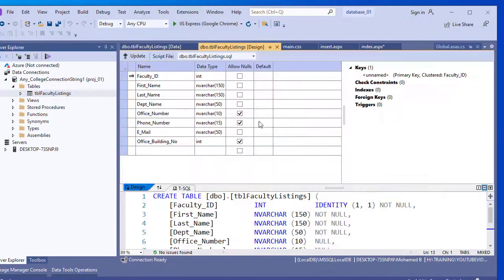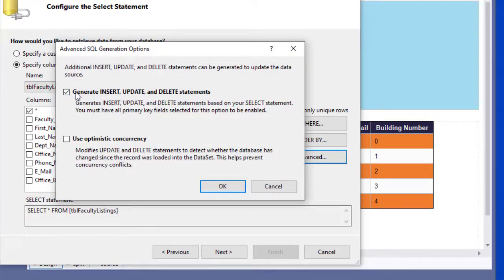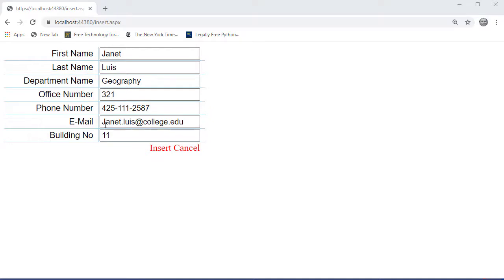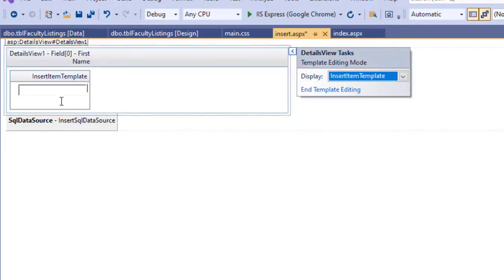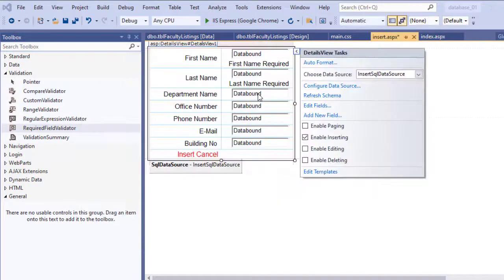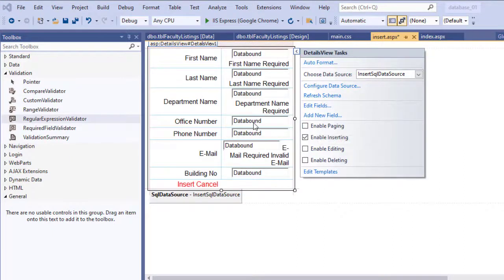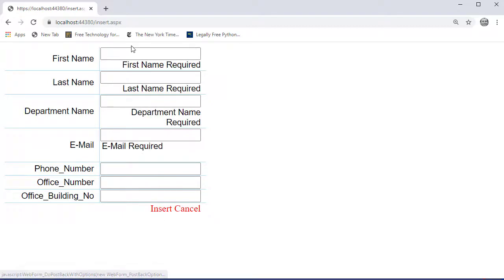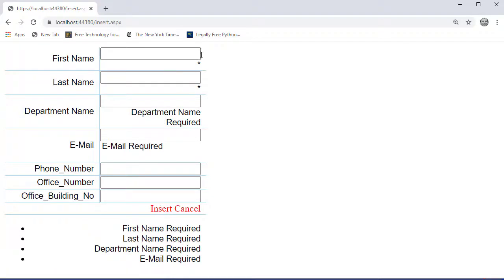Working with GridView & DetailsView Controls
Part 2 of working with Microsoft Sql database.
Adding Edit and Delete on GridView
Applying validation contolrs on DetailsView